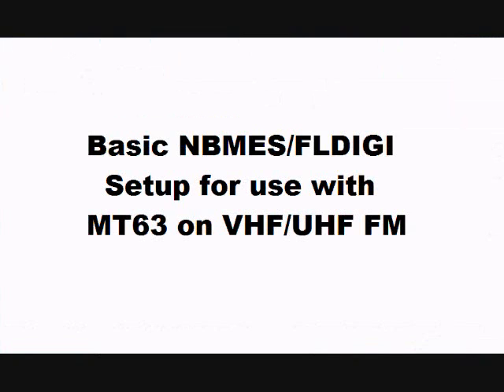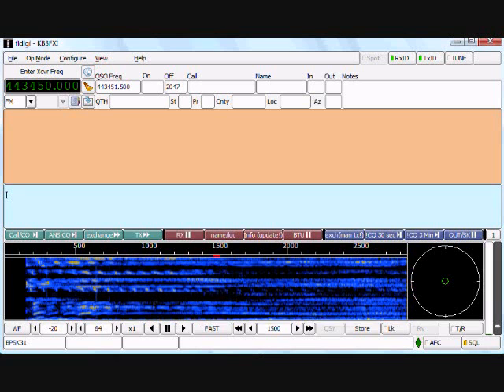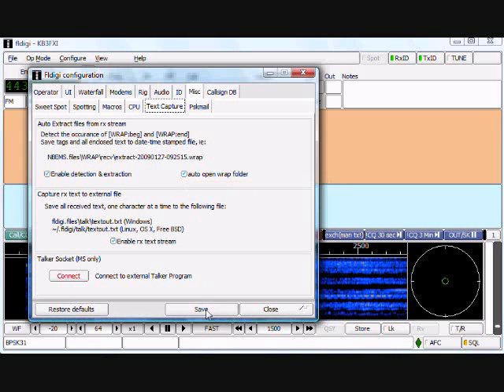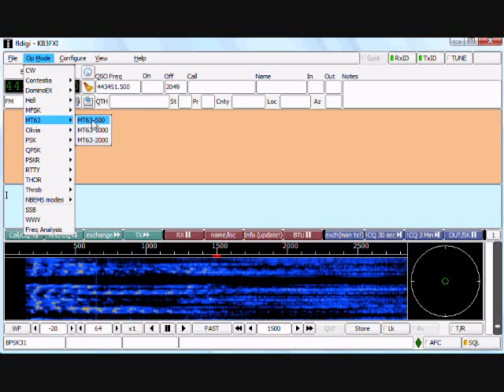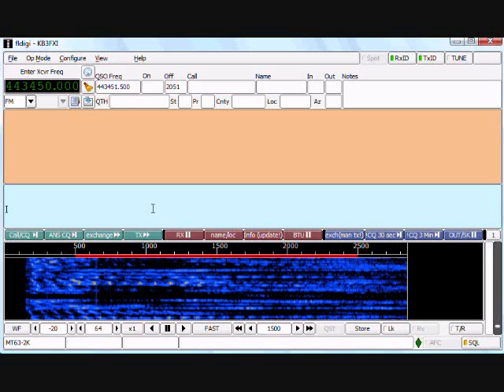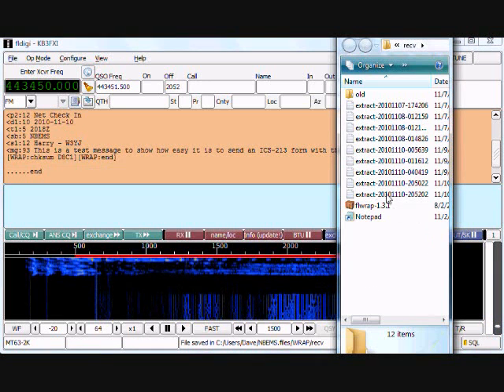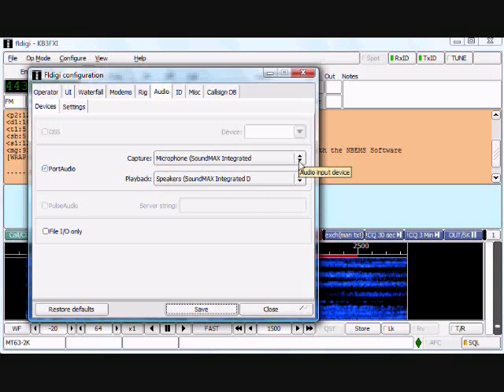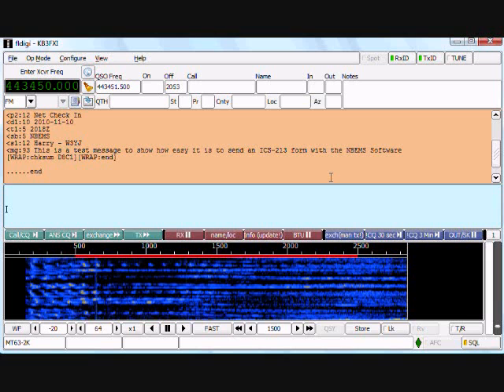Basic NBEMS FLDIGI setup for use with the MT63 mode on FM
An Instructional video for Basic NBEMS FLDIGI setup for use with the MT63 mode on FM Amateur Radio. MT63 works very well over FM repeaters and simplex channels, even without the use of a direct sound card interface. Simply have your computer mic near the transceiver speaker to receive and key up your radio mic near the computer speaker to send.